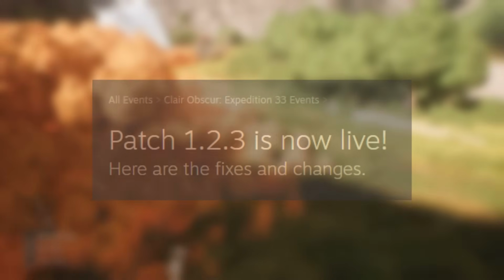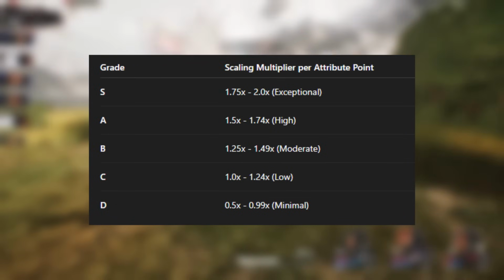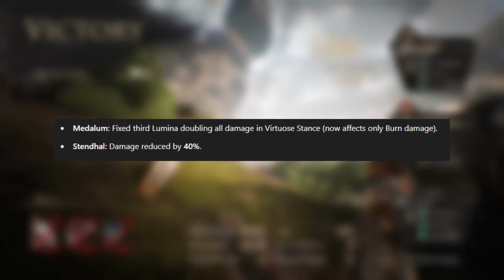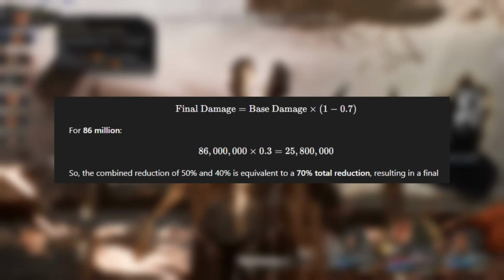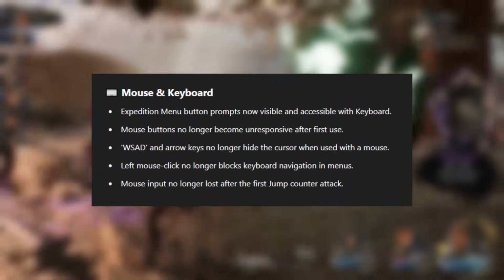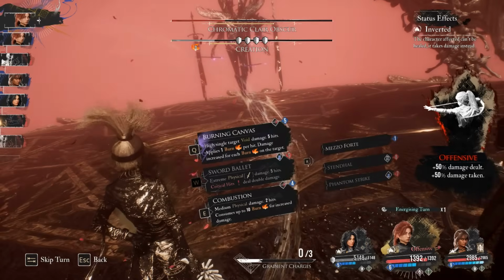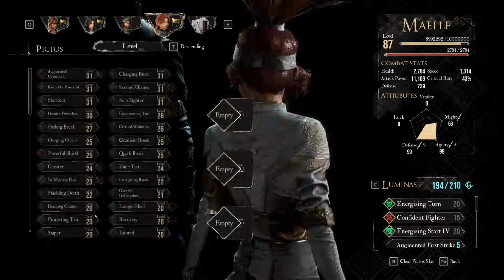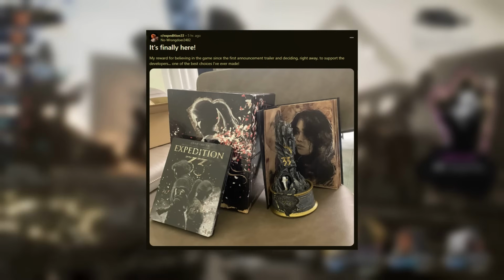Expedition 33 - NEW Patch UPDATE | DMG Comparisons, NERFS, Changes & MORE!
Song: Eclipse
Produced by: All TELL YOUR STORY music by ikson™